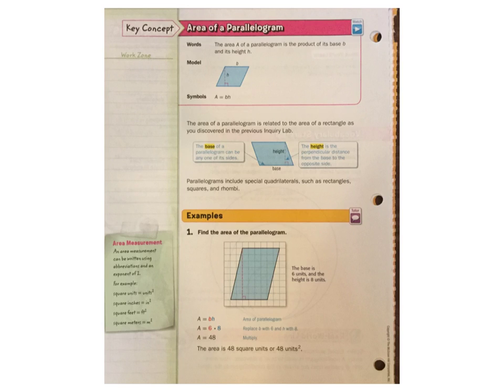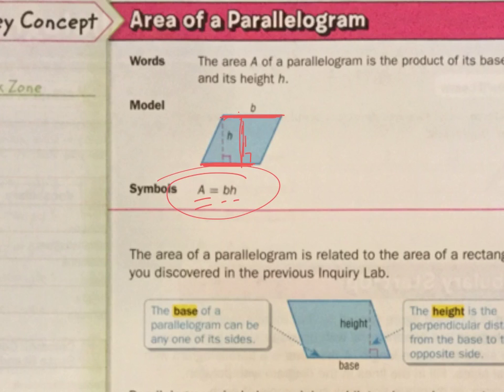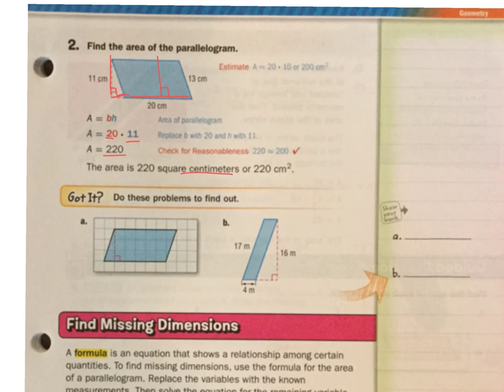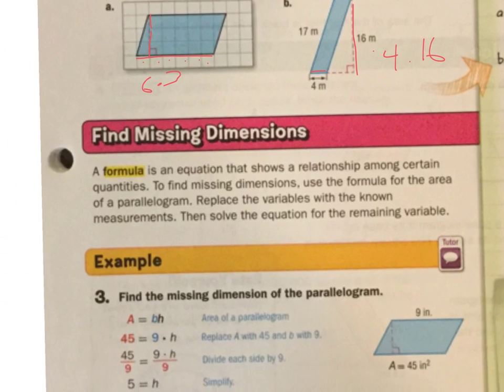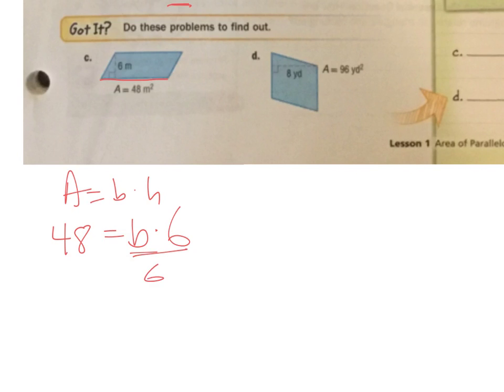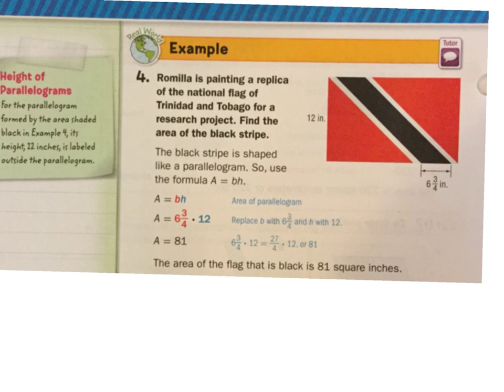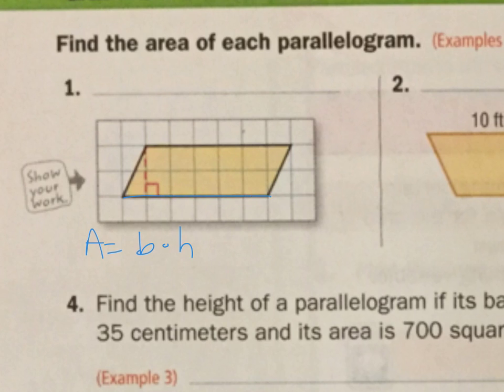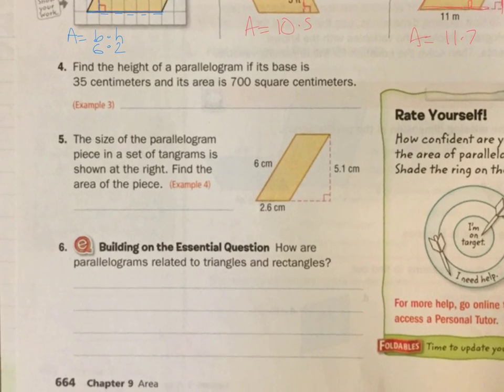chapter 9 lesson 1 teaching and guided practice